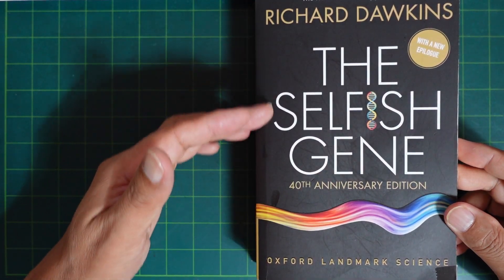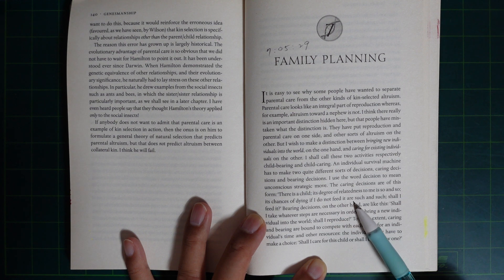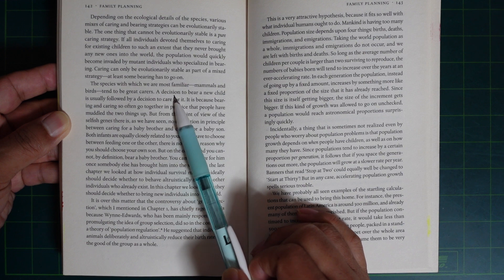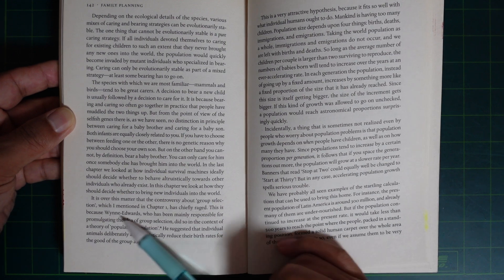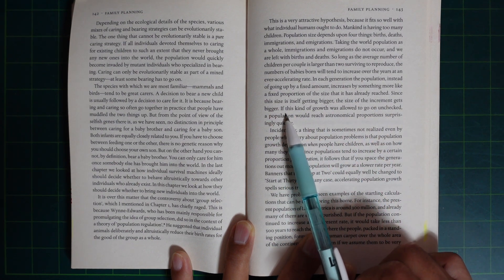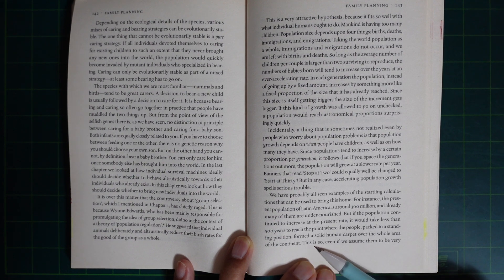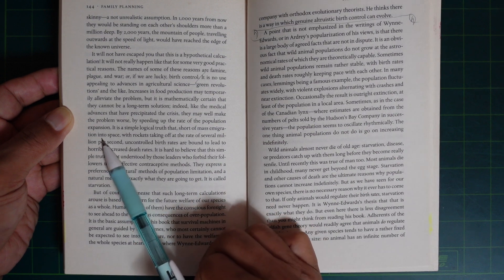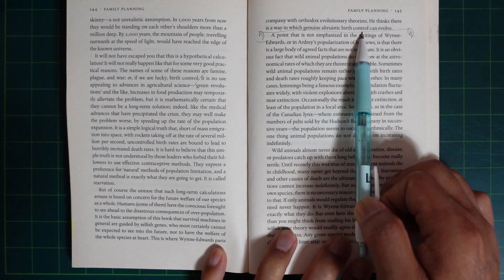Mr. Na's Konglish : Reading "THE SELFISH GENE" (7)